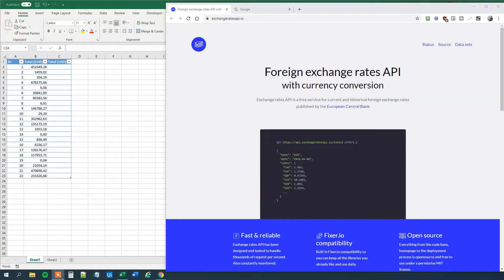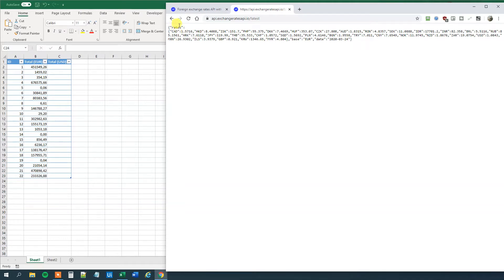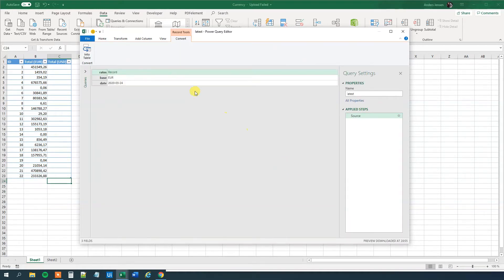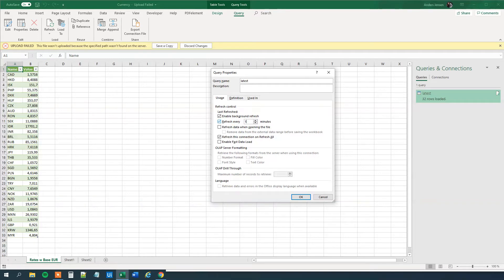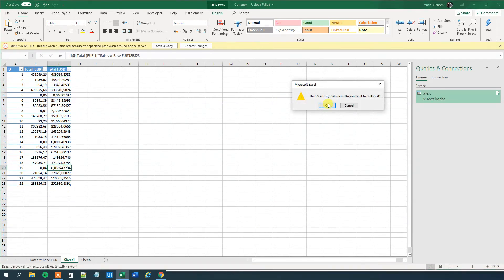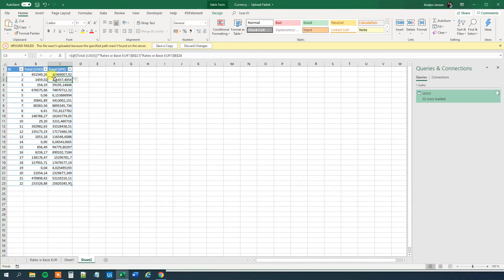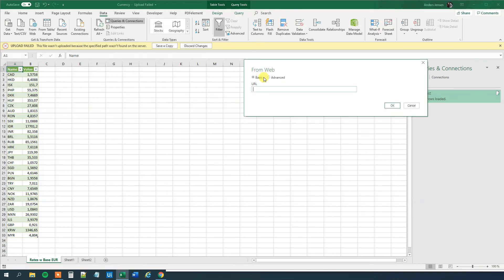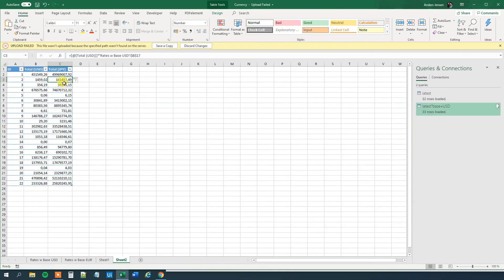How to do Real Time Currency Conversion in Excel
This video tutorial shows, how to do real time currency conversions in Microsoft Excel with live exchange rates from the European Central Bank. You'll learn how to do a REST API call in Excel and parse the recieved JSON with Power Query.

0:20 Present the Excel Currency Exchange Case
We have a column in Excel, which we want to apply live currency rates to.

0:38 Use an API
We use the an API with live currency rates from the European Central Bank. When we call the API we get the result in JSON format.

1:40 Data from an API in Excel
We use From Web and apply Power Query to it and get the data in a table. Let's update the currency rates each minute (change it in the properties).